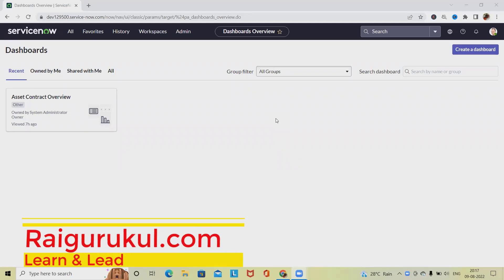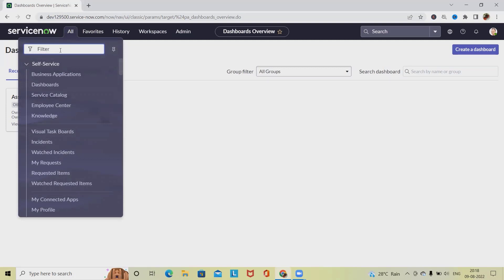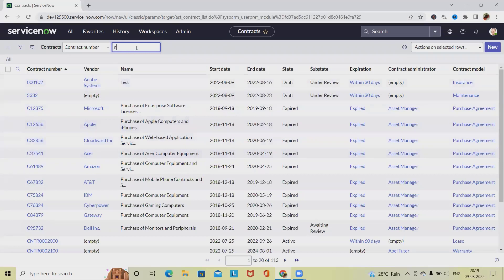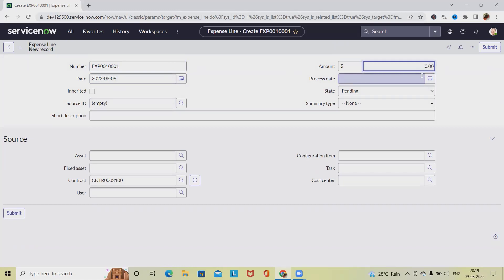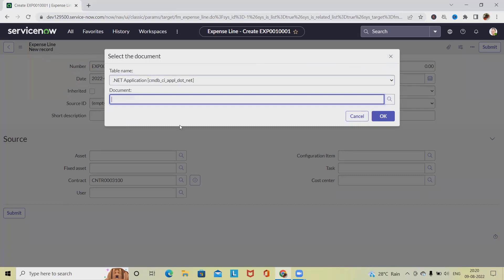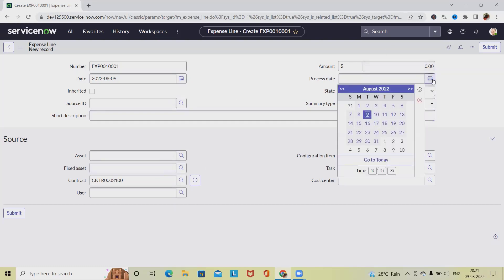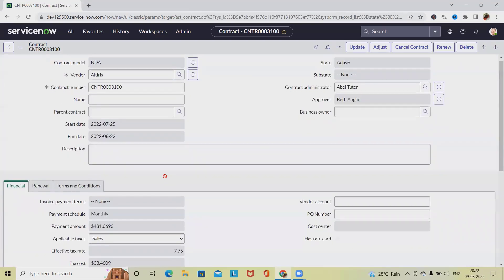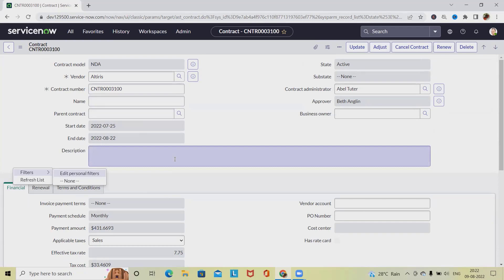How to Add Expense Line in ServiceNow Contract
A contract is a binding agreement between two parties.

From creation until closure, contracts follow a life cycle that determines which fields can be edited.
When a contract is in Draft state, almost all fields on the contract record can be edited. After a contract moves past the Draft state, certain date, renewal, extension, and financial fields become read-only. The State field and Sub-state field are always read-only.